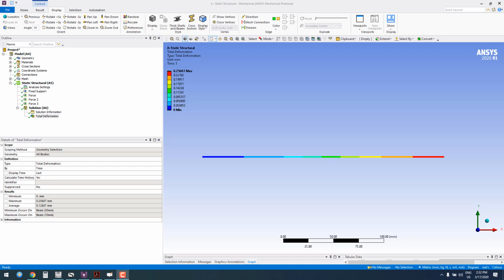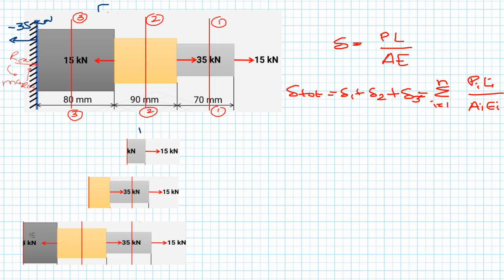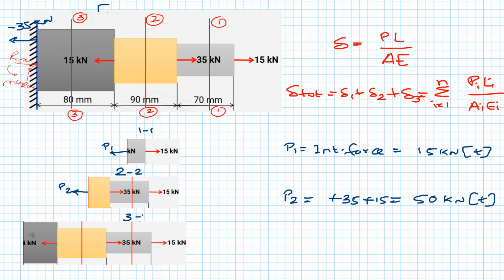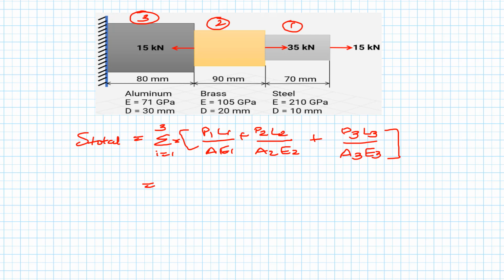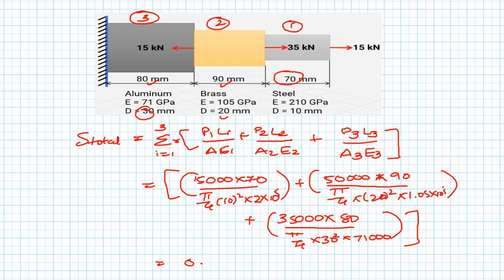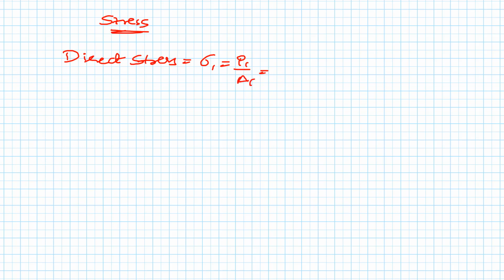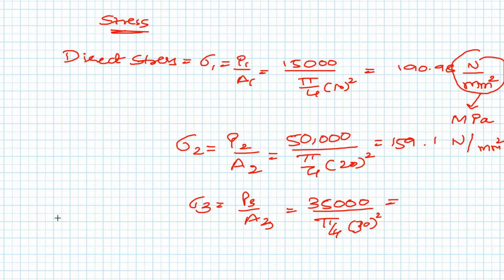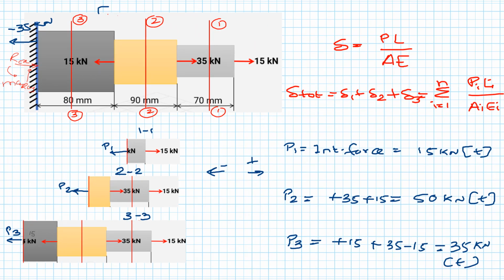C1 L1 I HAND CALCULATIONS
HAND CALCULATIONS